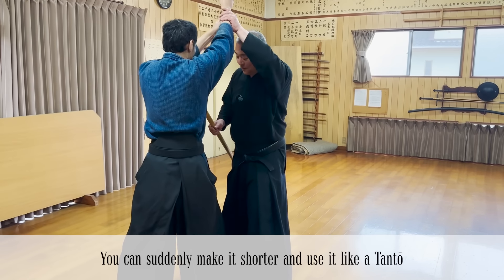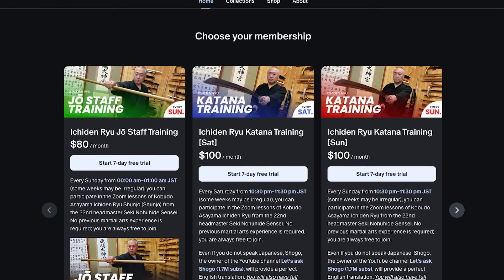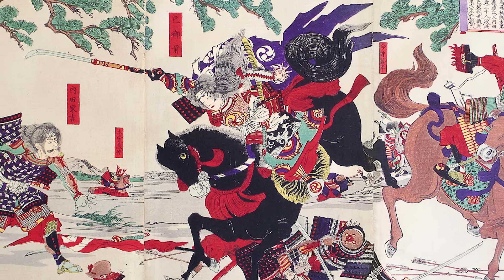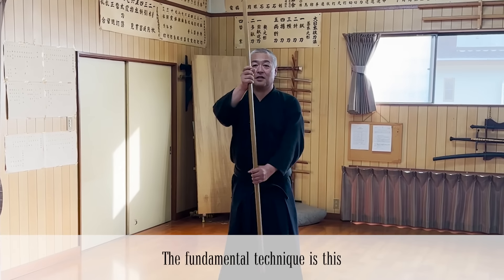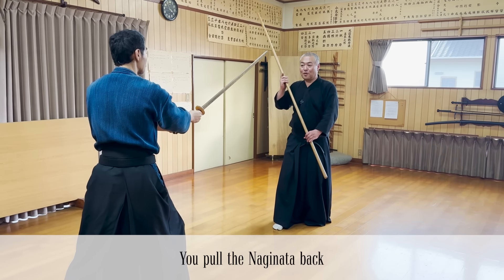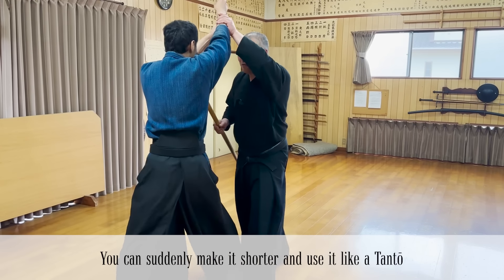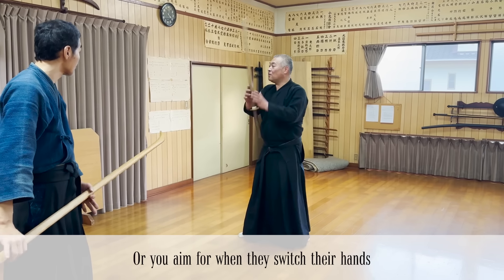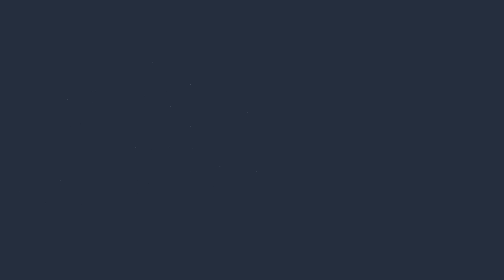How a Katana Swordmaster Fights with a Naginata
🎫Purchase Your Ticket to the Annual Asayama Ichiden Ryu Training Camp in Japan

Interested in taking lessons directly from the 22nd headmaster of Kobudo Asayama Ichiden Ryu, Seki sensei? Sign up to learn authentic samurai skills with 400 years of history with perfect English interpretation from Let’s ask Shogo
❶ No previous martial arts experience is required; you can catch up anytime
❷ Every lesson will be RECORDED and will be available to rewatch anytime
❸ You can ask Seki Sensei questions about the techniques and samurai culture/history
❹ You can join even if you belong to another Ryuha style
❺ You can receive OFFICIAL DAN RANKS by taking exams online (and opening a DOJO in the future)

🧐Frequently Asked Questions About Our Online Lessons:
Q❓: I have no experience with katana. Will I still be able to catch up?
A💡: You don’t need any previous katana martial arts experience to participate in our lessons.

Seki Sensei, the instructor of the online lessons, will carefully instruct you on how to handle the katana regardless of your level. You will also be able to access all the videos of the past lessons so you can watch what every other student has learned. You can also send us videos of your progress, and Seki Sensei will be happy to give you feedback.

Q❓: What is the right length of the Iaito (zinc alloy training katana) I should use?
A💡: Please purchase an Iaitō at least two blocks longer than the standard length.

The standard length for Seki Sensei is about 177cm, so he should use a 2.45 Shaku long katana. However, he uses a 2.6 Shaku-long katana that is supposed to be used by someone 190cm tall. If the katana is too short, it becomes too easy to draw, which is not good for training.

Q❓: Can I join even if I belong to a different Ryuha style?
A💡: Yes, it’s not a problem at all.

The Seki Sensei himself has trained in more than five styles and various other weapons. If you don’t want others to know that you are participating, you can join the online lessons with your camera off. To have the Sensei check your progress, you can send us a video of you practicing.

Interested in taking Iaido lessons directly from the 8th Dan Iaido Master with 40 years of experience in Musō Shinden Ryu, Seki sensei? Sign up to learn authentic samurai skills with perfect English interpretation from Let’s ask Shogo.

🎵Original Opening Theme Song "Hyakuren"🎵
Performance: Hanafugetsu (Singer/Suzuhana Yuko, Shakuhachi/Kaminaga Daisuke, Koto/Ibukuro Kiyoshi)
Compositions & Arrangements: Suzuhana Yuko
Mixing & Mastering: Watabiki Yuta